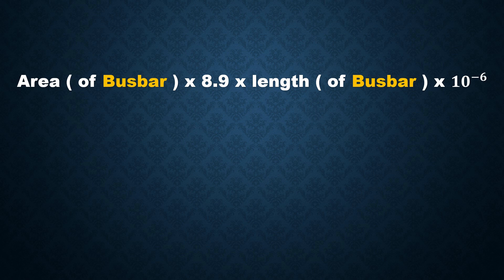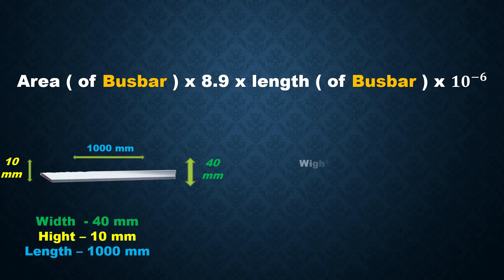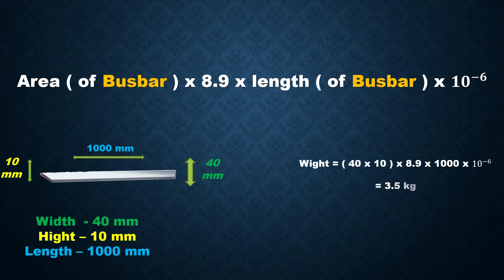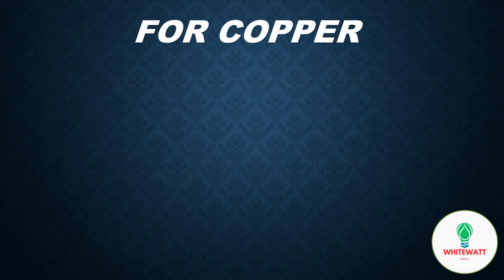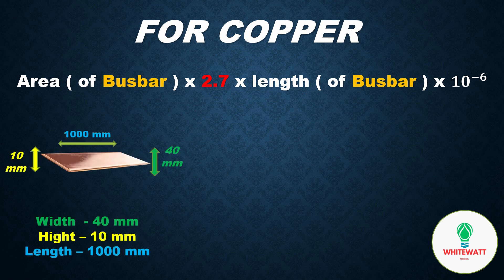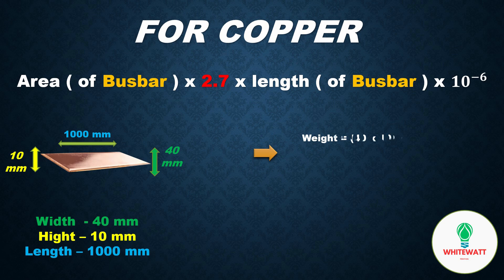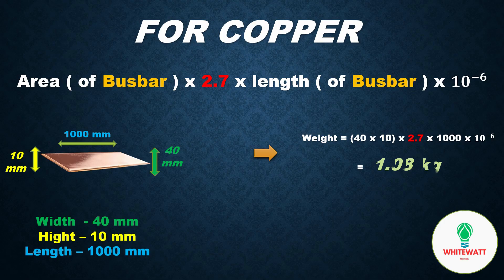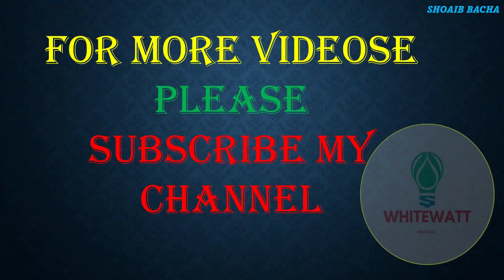how to calculate busbar weight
in this video i will tell you how to calculate busbar weight for aluminium And copper by example and formulas and you will know that if you watch the video full